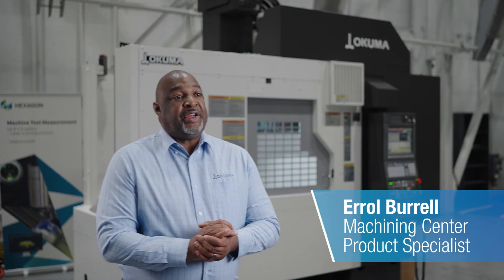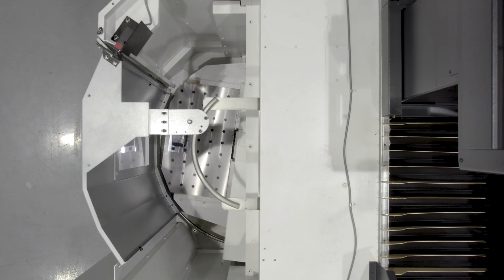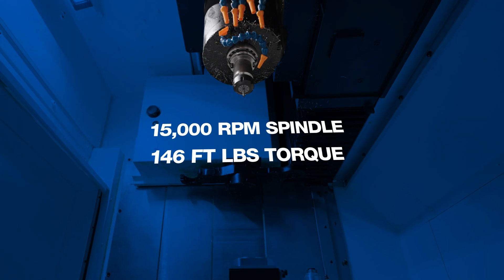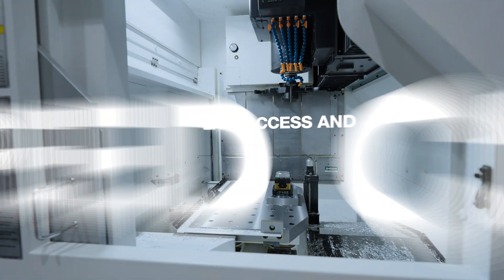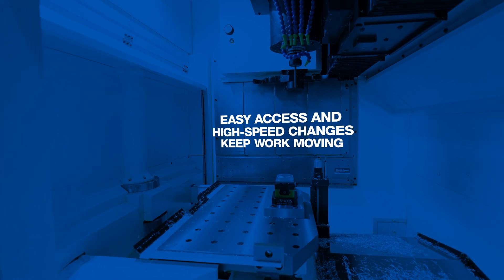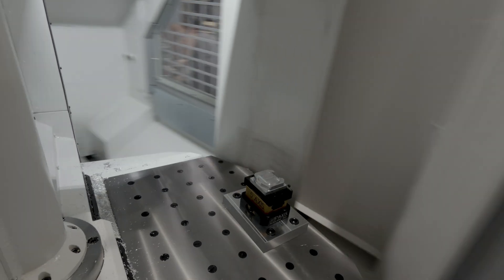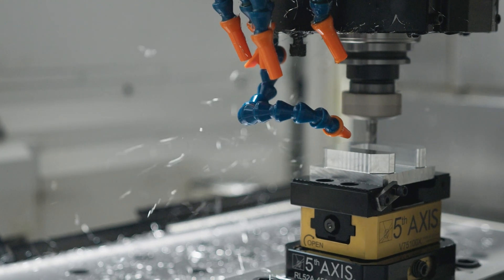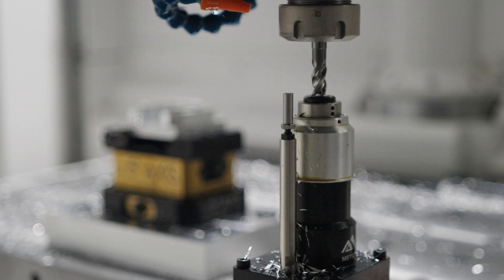The Okuma MF-46VA Spec 48: Built for Any Industry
The versatile Okuma MF-46VA Spec 48 was designed to make parts for all industries. With a high-speed 15,000 RPM spindle and 146 ft lbs of torque, it’s capable of cutting through a variety of materials. An integrated APC with 48-tool capacity and dual-pallet system provides the flexibility to maximize efficiency and maintain redundant tooling. See how this powerhouse can transform your workflow!

7WRQQKZERQFK4YNA